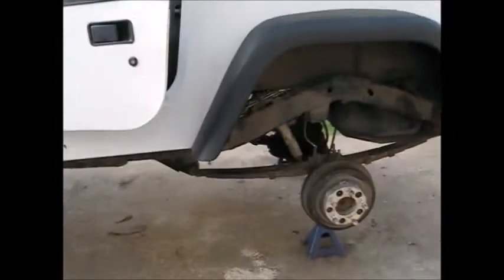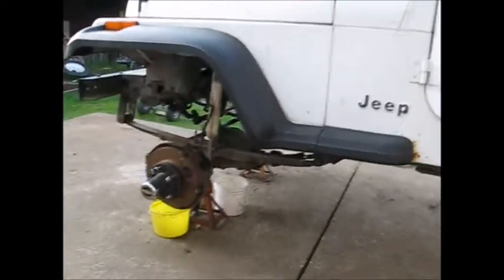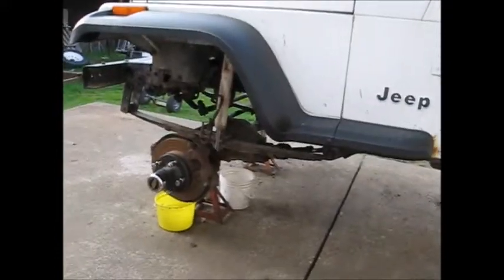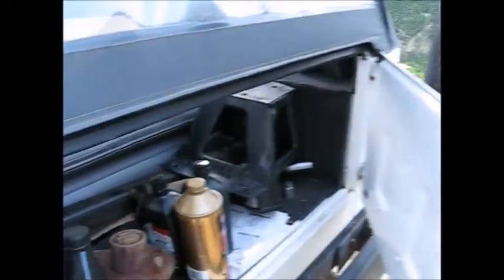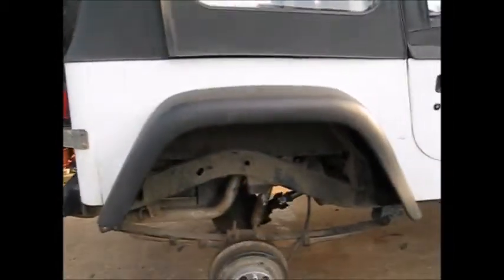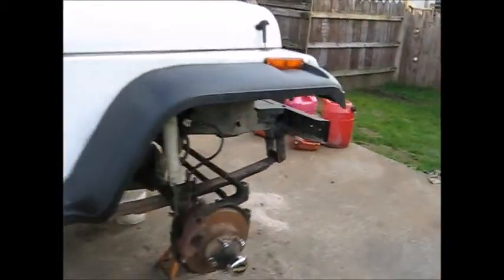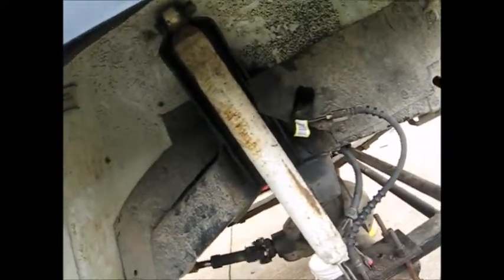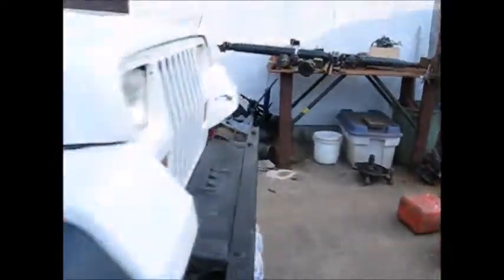The Lift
Adam and Jeff lift Jeff's first Jeep.